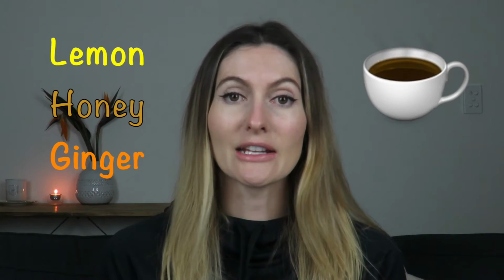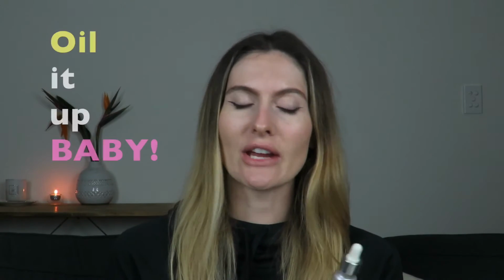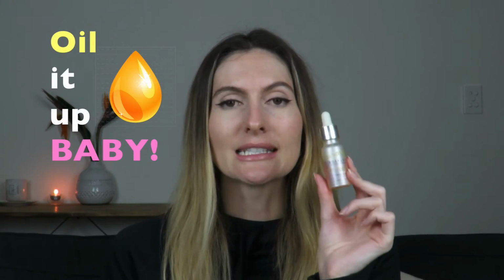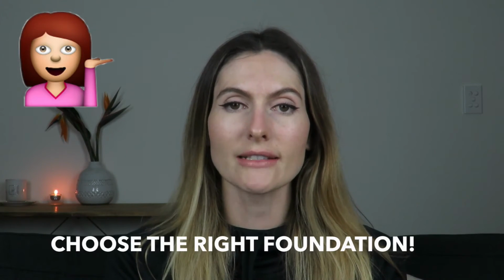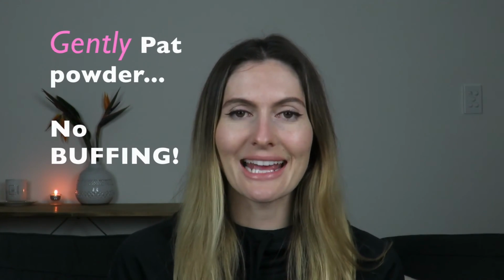Let's Chat // Skincare & Makeup Tips for Dry Flaky Skin | Skincare & Makeup Hacks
Hi everyone,

It's winter here in Australia, a very challenging time for skin. I thought it was the perfect time to sit down and have a chat with you about some tips you can use to combat and manage dry flaky skin through diet, skincare and makeup application tips. I hope you find it helpful, and if you know someone who might benefit from this video please share it with them :)